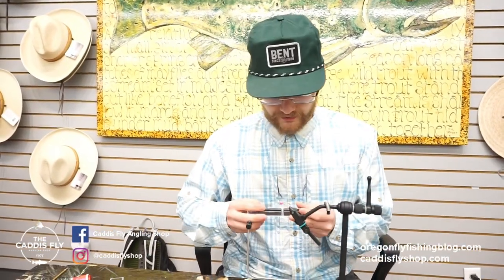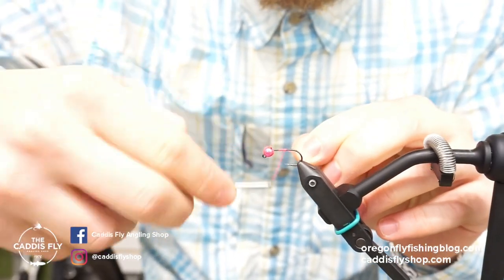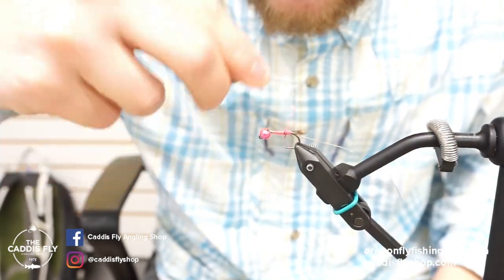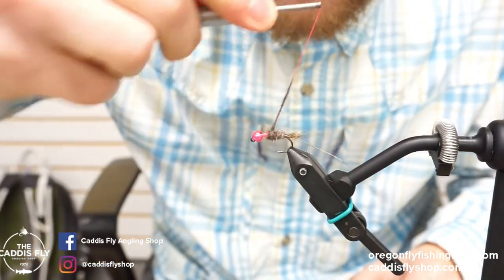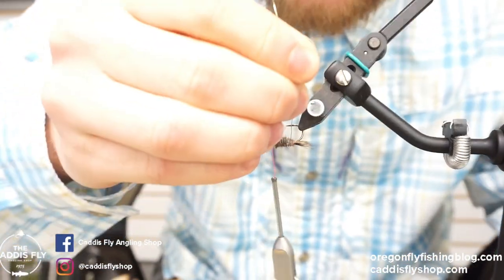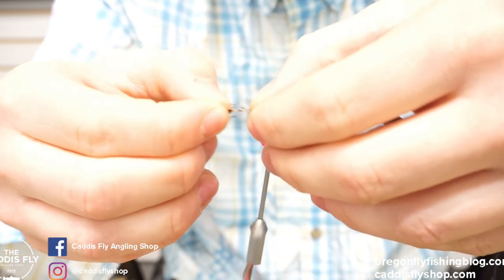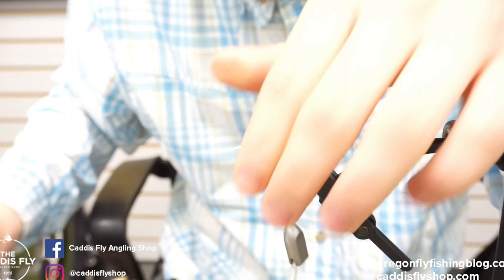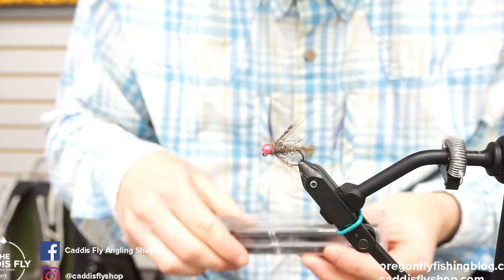Guide's Choice Hares Ear Fly Tying Video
In this video Simon Stephen demonstrates how to utilize the Hareline Zirconia dubbing rake to create easy to dub great looking fly bodies. The Guides Choice Hare's Ear is an excellent high water nymph to use in spring.

Guides Choice Hare's Ear:

Hook: umpqua xc400bl #8
Thread: Danville 140d
Bead: slotted tungsten 3/16 4mm metallic pink
Tail: hares mask guard hairs
Rib: uni soft wire me gold
Body: grade # 1 hares mask natural
Flashspot: magnum flashabou pearl
Collar: premium partridge